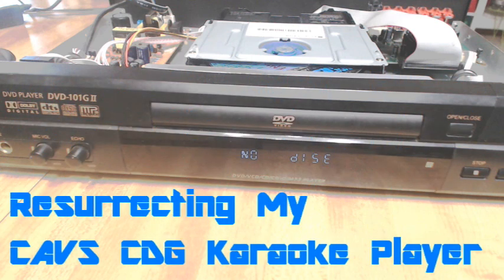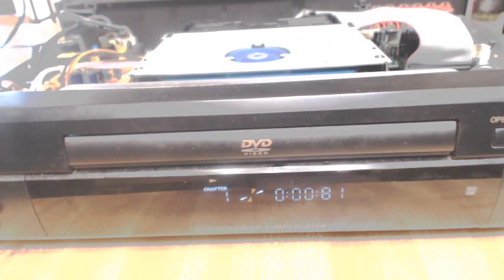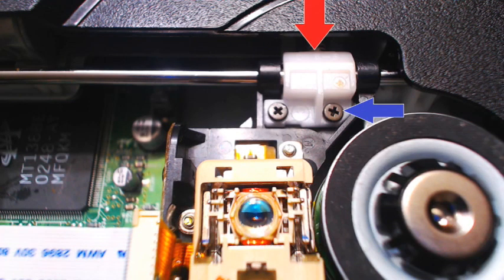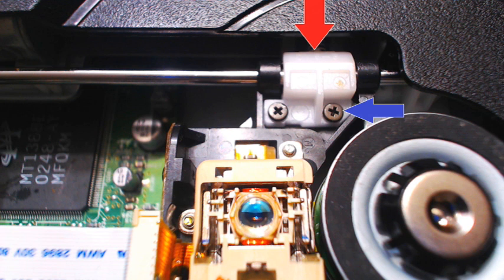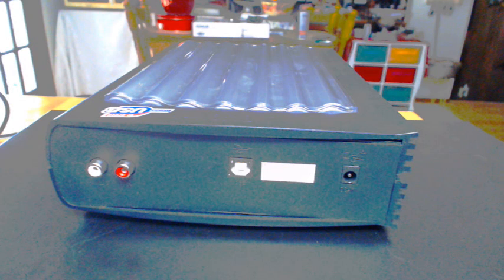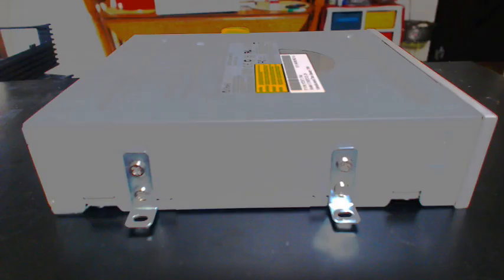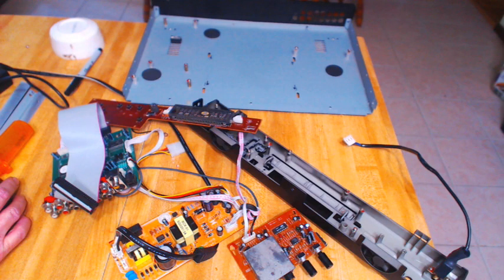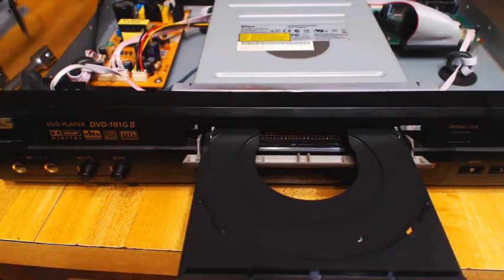CAVS Karaoke Player Repairs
Well if there is one thing the wife loves to do it is sing Karaoke.  When this old CAVS unit started acting up by sometimes loading and sometimes not loading, I landed a new project.  After some testing, I decided the Laser was going bad.  You can buy a new drive or a new laser, but I decided to go down another ppath, and it worked for me.  Here is how I fixed my CAVS 2003 vintage Karaoke CDG player.  Mine is a CAVS Model: DVD-101GII

To find new drives or lasers that are drop-in replacements, do a search for the number on the drive.  In my case: DSL-710A delivered several alternatives.